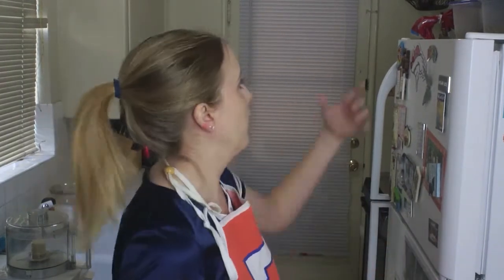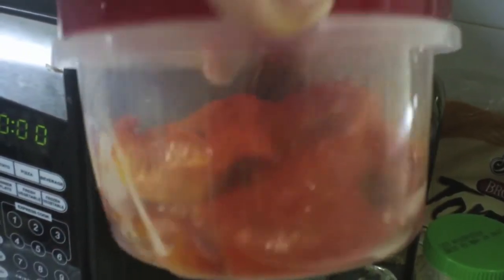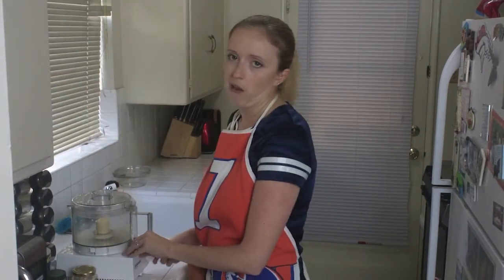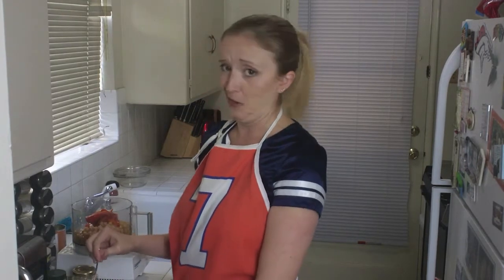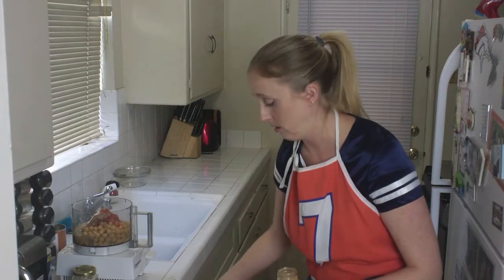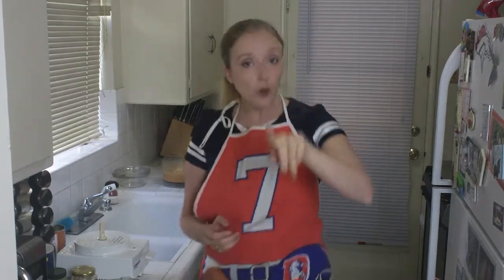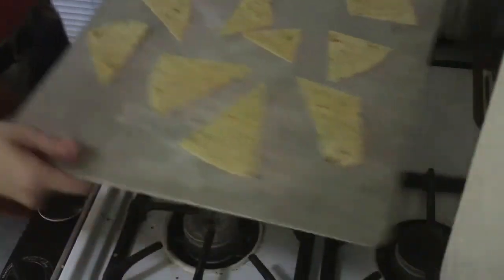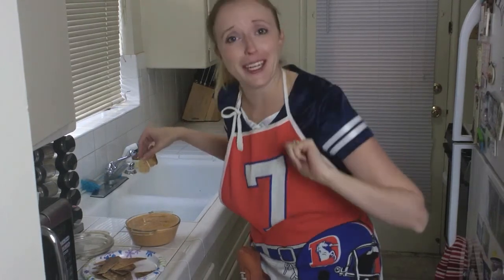Allergy Actress Cooking Episode 4 SUPERBOWL SURVIVAL HUMMUS DIP!!!!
Actress and food allergy sufferer, Mary Beth Eversole, takes you through a traditional recipe modified for food allergies. With her quirky attitude and fun facts about the topic, you are sure to love this channel!

Roasted Red Pepper Hummus

2 garlic cloves or 1 tsp of already minced garlic
1.5-2 cups cooked chickpeas (15oz can), 2 tbsp liquid reserved and set aside
3/4 cup roasted red peppers
1/4 cup tahini
5 tbsp freshly squeezed lemon juice (about 1 large lemon)
2 Tbsp reserved chickpea liquid (or water)
1/8-1/4 tsp cayenne pepper, to taste (or use crushed red pepper flakes)
1 tsp kosher salt, or to taste
Olive oil, for drizzling + Paprika, for garnish

1. With the processor running, drop in 2 peeled garlic cloves. Process until chopped. If using already minced garlic, just add garlic to all other ingredients.
2. Place the rest of the ingredients into food processor and process until the hummus is silky smooth. Scrape down as necessary.
Scoop into a bowl and drizzle with a good quality olive oil and garnish with paprika. Makes about 2 cups and lasts for about 4-5 days in the fridge in a sealed container.